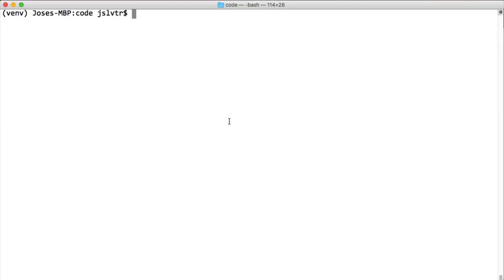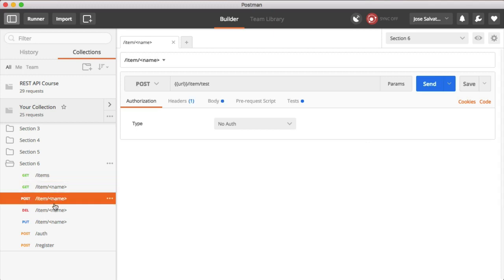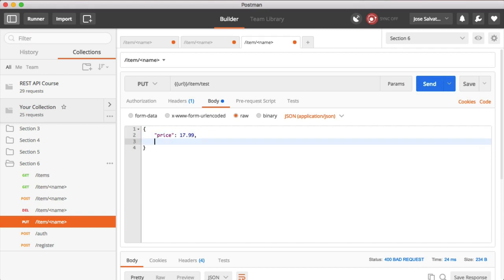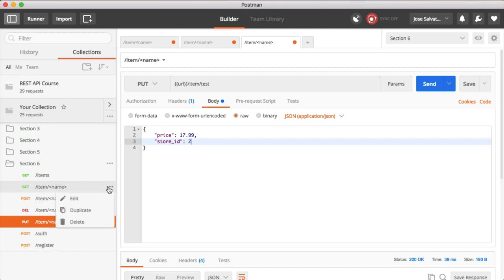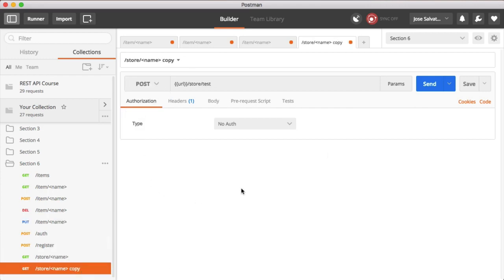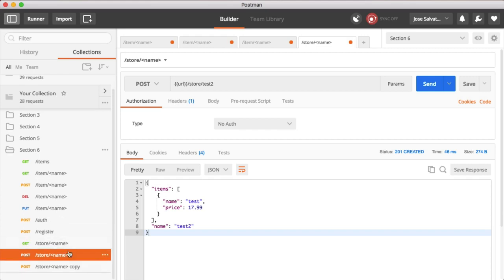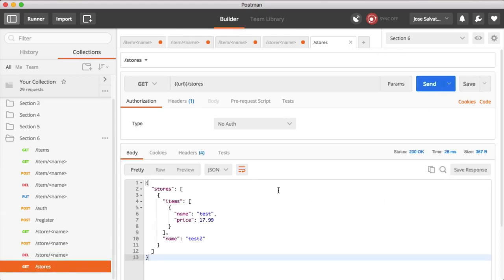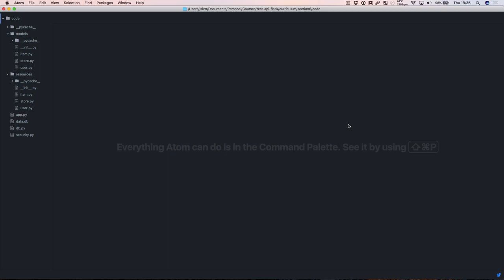15. Final testing of this sections API.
**Ready to unleash the power of REST APIs and Python? Buckle up for a thrilling ride through Chapter 5: Simplifying Storage with Flask-SQLAlchemy, Lecture 15: Final Testing of This Section's API!**

**Unlock a world of data-driven possibilities as we navigate this pivotal stage of API development.**

**Here's a sneak peek at the awe-inspiring adventure that awaits:**

**Master the Art of Data Alchemy:**

- **Effortlessly integrate SQLAlchemy's magic into your Flask applications**, elegantly streamlining data interactions and streamlining workflows.
- **Discover the secrets of effortless database interactions**, mastering data retrieval, storage, and manipulation with ease.
- **Become a data whisperer**, crafting efficient and adaptable database structures that effortlessly support your API's every need.

**Forge a Bulletproof API with Rigorous Testing:**

- **Wield the power of thorough testing** to ensure your API stands tall against any challenge, guaranteeing reliability and confidence in every request.
- **Uncover hidden vulnerabilities** before they strike, ensuring seamless user experiences and a reputation for excellence.
- **Embrace the satisfaction of crafting a rock-solid API**, ready to conquer the world with its unwavering stability and performance.

**Embrace the Thrill of the Finish Line:**

- **Celebrate the culmination of your API's journey** as you witness its flawless functionality and elegant design.
- **Prepare to unleash your creation upon the world**, confident in its ability to deliver exceptional value and seamless data exchange.
- **Reap the rewards of your hard work and dedication**, basking in the glow of a successfully crafted REST API powered by Flask and SQLAlchemy.

**Ready to answer the call? This lecture is your gateway to API mastery!**

- **Crystal-clear explanations that illuminate even the most complex concepts.**
- **Hands-on examples that ignite your understanding and drive practical application.**
- **A supportive community of fellow learners and expert mentors to guide you every step of the way.**

**Unleash your inner API architect and join us on this exhilarating journey to API excellence!**